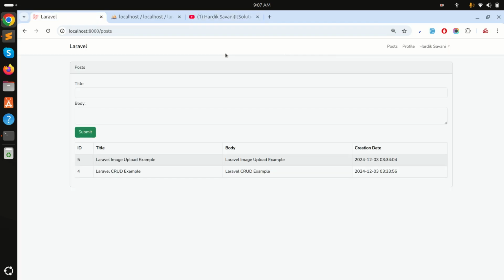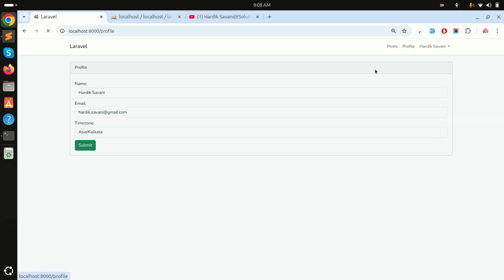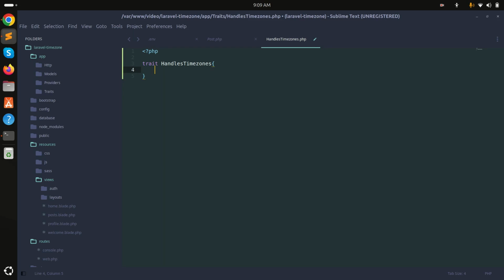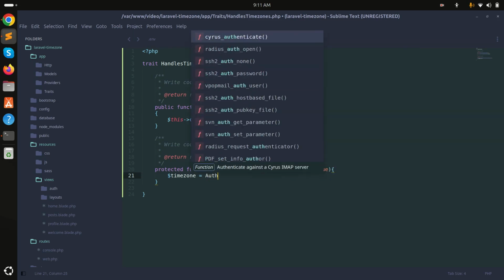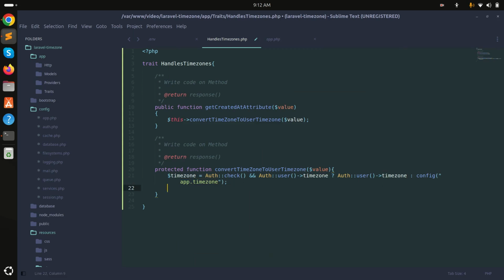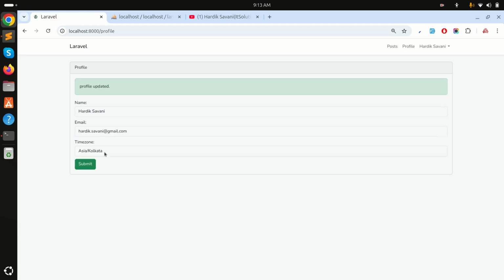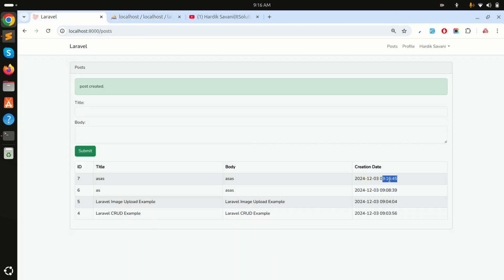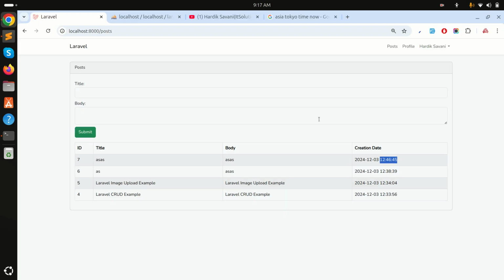Laravel Dynamic Manage User Timezone using Traits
In this video, I will show you how to manage dynamic timezone user wise in laravel application.